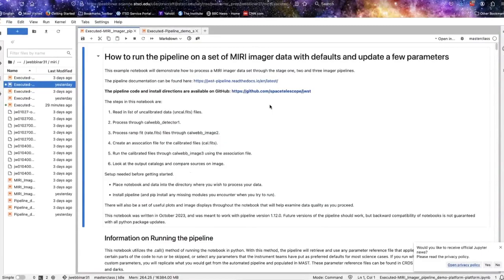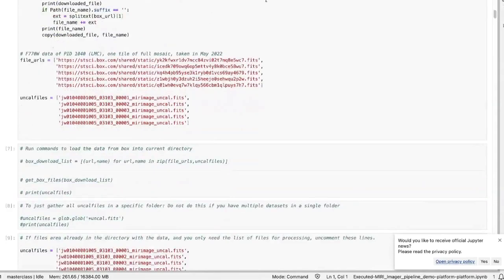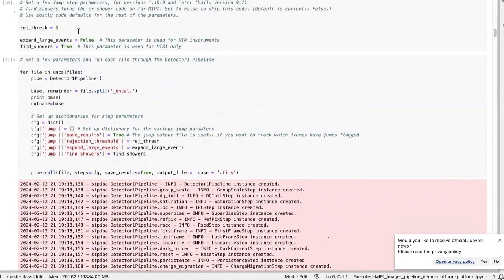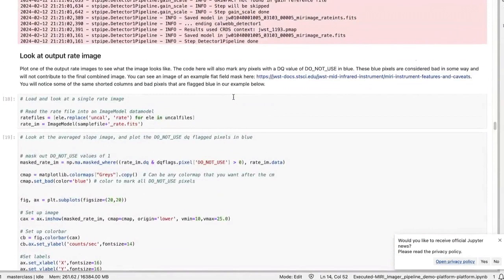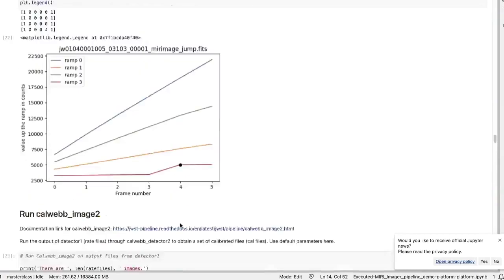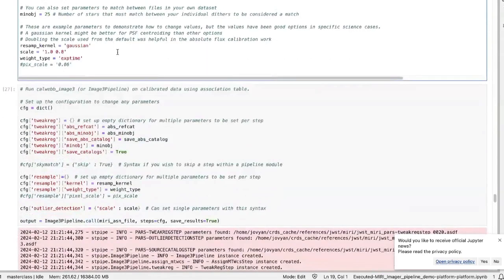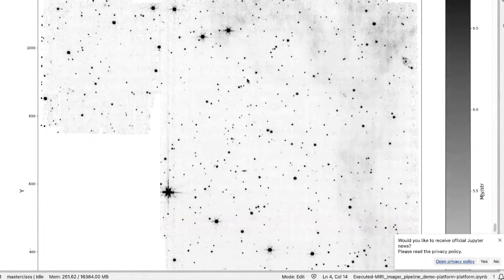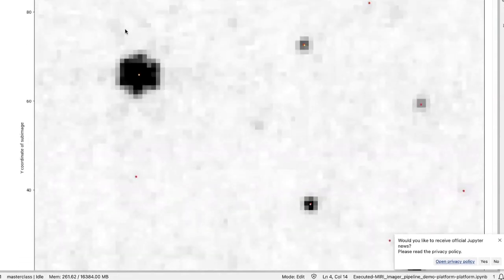Pipeline Processing of MIRI Imaging Data from JWebbinar 31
This video from JWebbinar 31, “Pipeline Reprocessing of JWST Imaging Data,” discusses pipeline processing of MIRI imaging data. This is the second video in the series. The other videos are:

1. Pipeline Reprocessing Overview
3. Create and Subtract a Sky Background
4. Custom Reprocessing of NIRCam Data